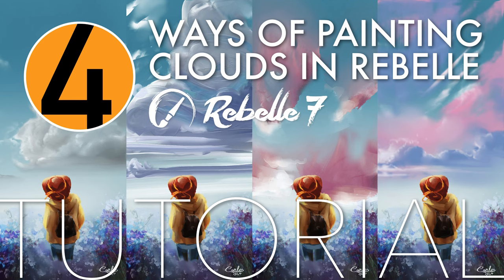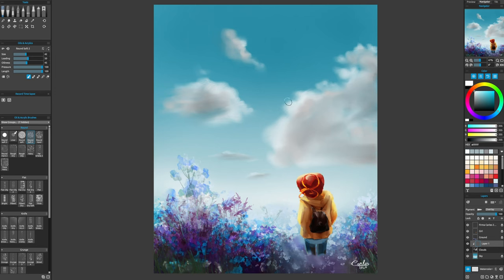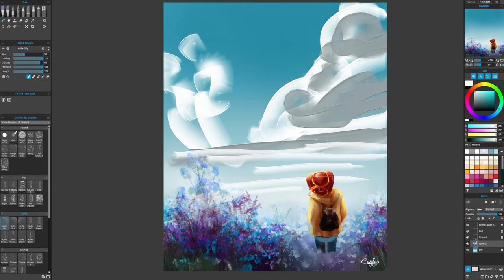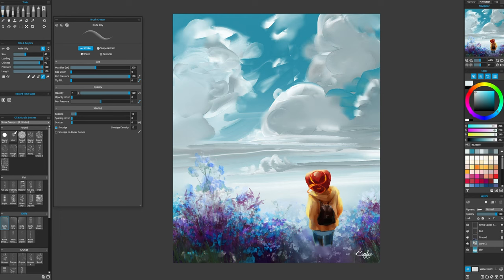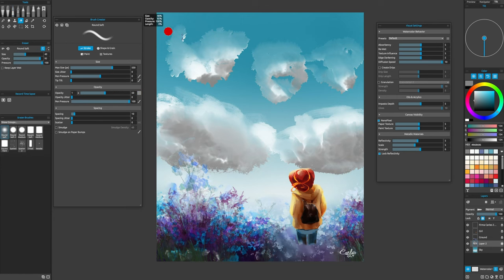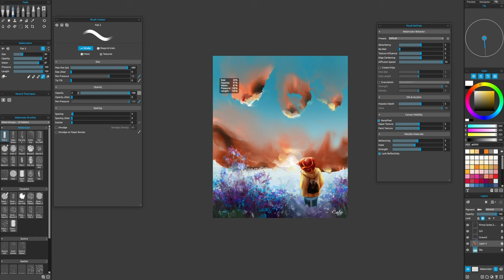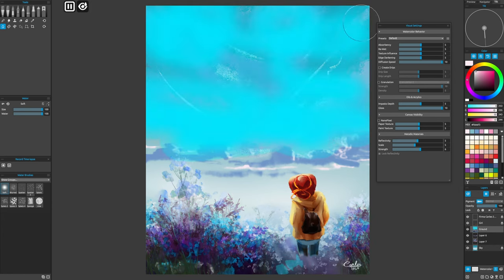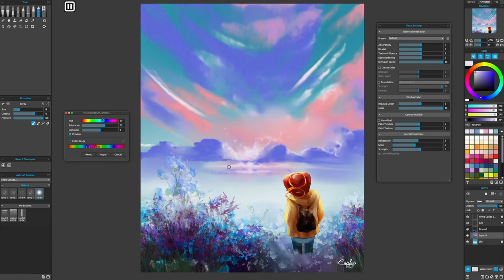4 Ways of Painting Clouds in Rebelle - Tutorial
This is a Tutorial for painting Clouds in Rebelle 7.

Basic knowledge abut Rebelle 7 is required.

I will show you 4 ways of painting clouds:

- The Normal way. With Oils or Pastel
- Concept Art style. With Oils
- With Watercolor
- With pastel, Water and Blow tools

This tutorial is divided by chapters. You can jump to any of them by using the time stamps.

This was done using Rebelle 7 Pro, but you can apply it to any previous Rebelle version, or the Standard one.

CHAPTERS:
00:00 Start
00:28 Normal Style
03:59 Concept Clouds with Oils
07:35 Watercolor Clouds
11:27 Pastels and Water

Software used to paint: Rebelle 7 Pro
Computer: Mac mini M1 with 16 GB of RAM
Screen: BenQ EX2780Q
Tablet: Xencelabs Pen Tablet Medium
AI voice-over is used for speaking